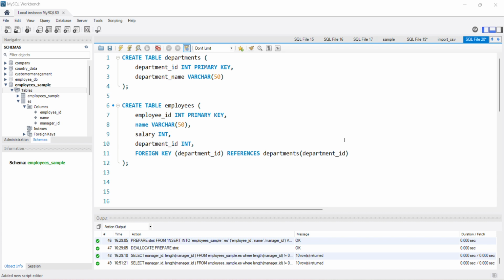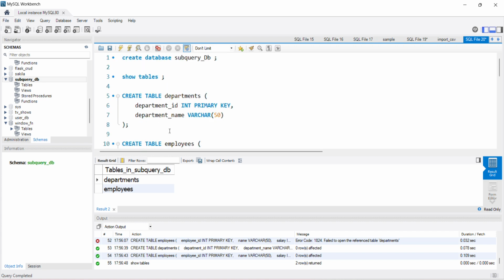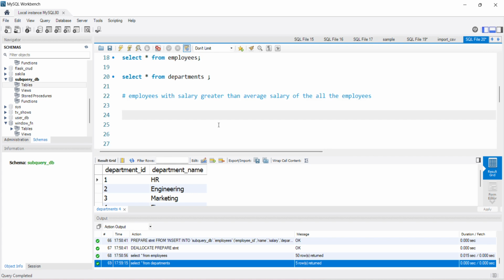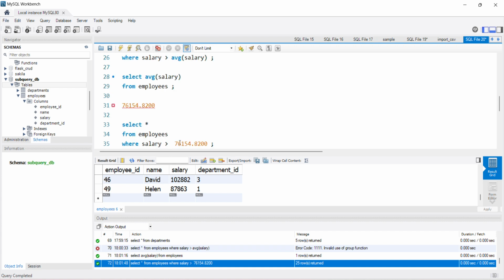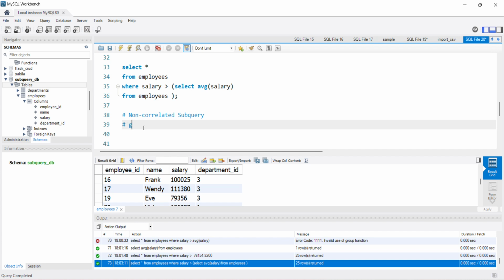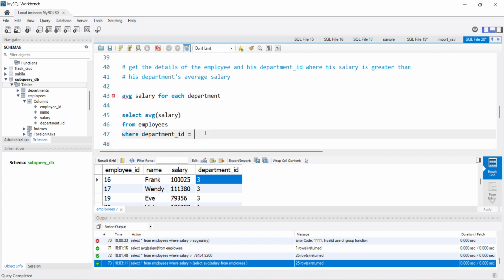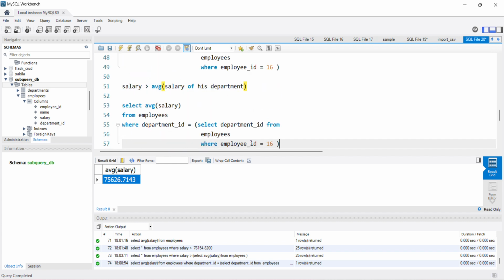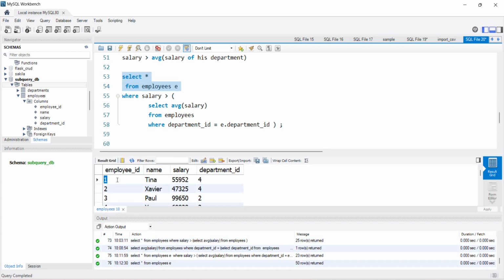On-Demand Sub-Queries Made easy and Import CSV into Database - MySQL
In this video Along with Subqueries concepts you will learn , how to import CSV files into the existing Database's tables

Subqueries: Brief Description

Subqueries, also known as inner queries or nested queries, are SQL queries embedded within another query. They are used to perform intermediate operations whose results can be used by the outer query.

There are two primary types of subqueries:

Correlated Subquery
A correlated subquery references columns from the outer query. It is evaluated once for every row processed by the outer query. These subqueries are dependent on the outer query and are typically used when row-by-row comparisons or calculations are required.

Example use case: Comparing each employee’s salary with the average salary in their respective department.

Non-Correlated Subquery
A non-correlated subquery is independent of the outer query. It is executed once and its result is used by the outer query. These subqueries are generally used to return scalar values or lists for filtering.

Example use case:
Filtering employees whose salary is above the average salary of all employees.

Understanding whether a subquery is correlated or not is essential for query optimization and ensuring the correct logic is applied